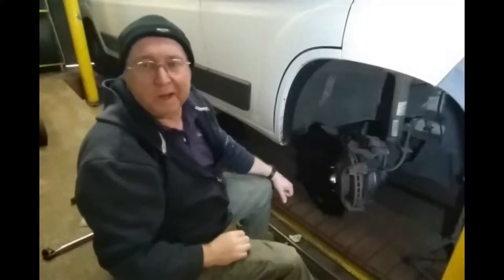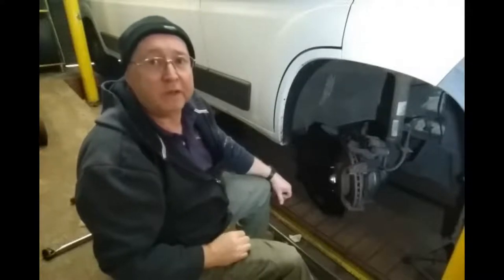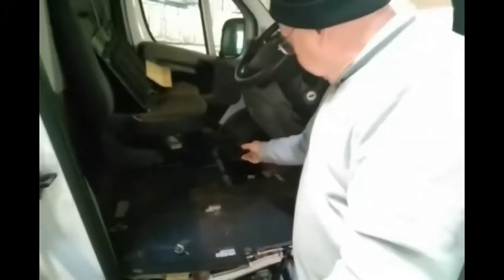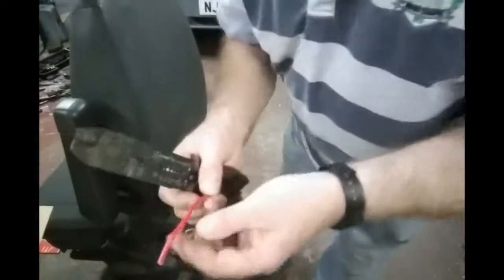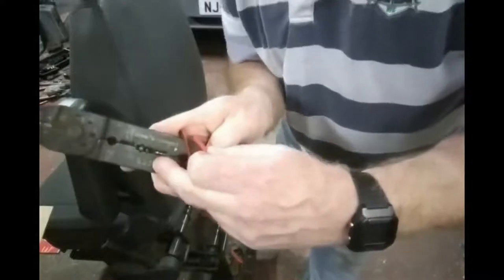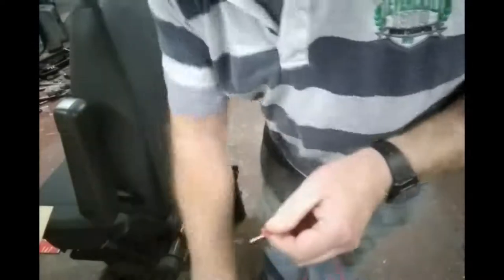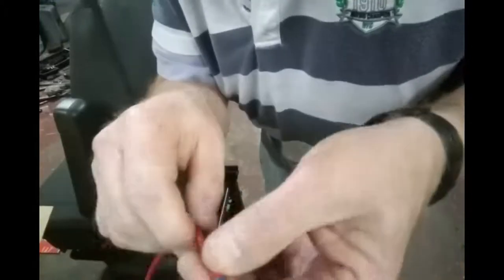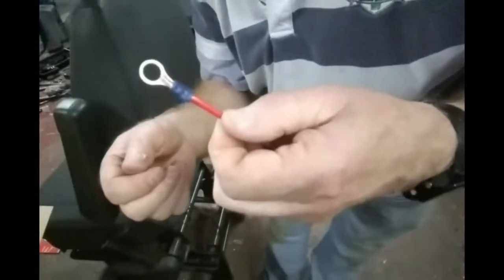Dual Battery Camper Van Solar System “2” : Installation Video (All Cables Completely Concealed )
In this video I show you how I installed my very first solar charging system ( Dual Battery Charger ) into my self build camper van.
All the wiring is completely concealed and I’ve also fitted a remote meter as my solar controller is going to be located inside an overhead cabinet.
I’ll show you the step by step process I used and I’ll show you how to test the system and I’ll show the system working !
If you don’t know much about Solar Power I would recommend you watch my “Camper Van Solar Power” video first... where I explain in very simple terms what solar is … I open my solar kit on camera and describe all the components and there purposes, I explain what other components are available and why I picked the ones I picked …